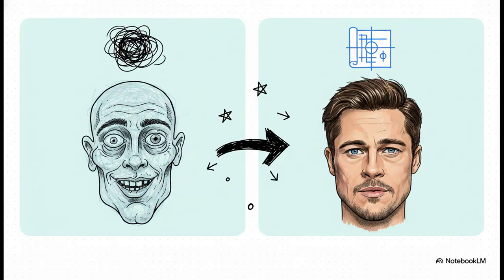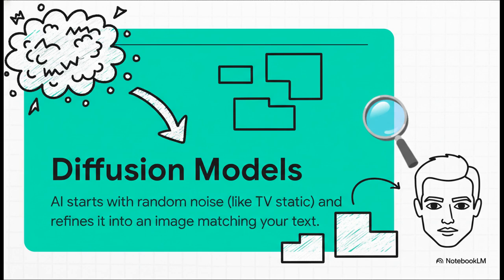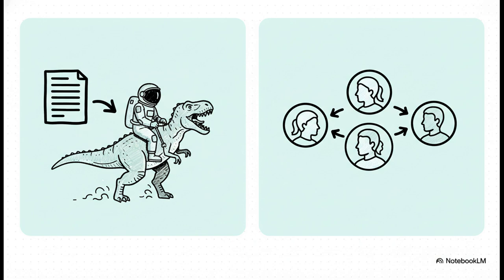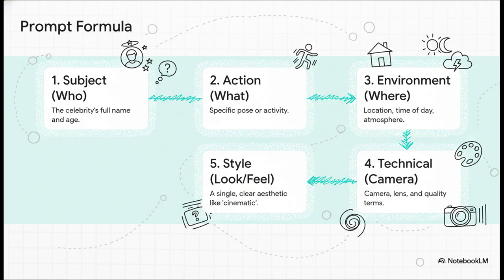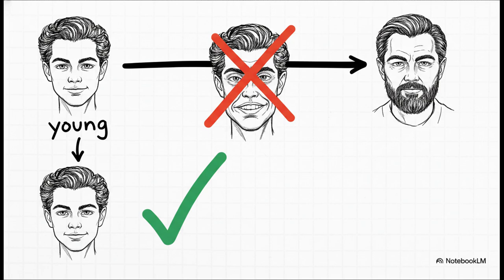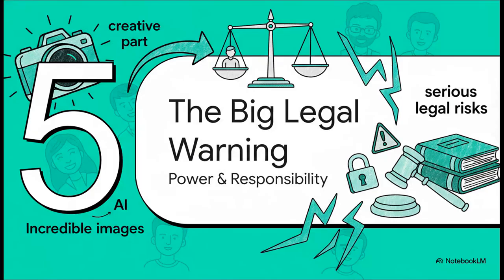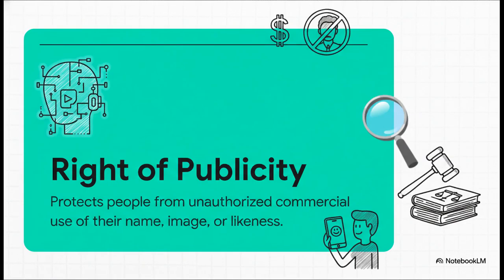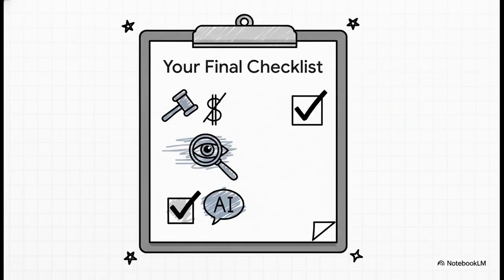Learn how AI celebrity image generators create visuals and what you should know about using them.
Artificial intelligence has made dramatic advances in visuals and image synthesis, and one of the most intriguing applications is the AI celebrity image generator. In this video, we explain how these tools work, what they are capable of, and what important considerations creators and users should keep in mind.

AI image generation works by using machine learning models trained on extensive image datasets. When a prompt is provided, the system interprets the text and generates an image that matches the description. This enables users to create images of celebrities in imaginative scenarios, artistic styles, or conceptual visuals. The results can vary from abstract art to highly realistic portrayals depending on the model and parameters used.

While these tools offer exciting opportunities for visual creativity, they also raise ethical questions. Creating images of real people, especially without their consent or involvement, intersects with issues of privacy, representation, and responsible content use. That’s why many platforms include guidelines and restrictions to ensure users generate content ethically.

In this video we explore:
How AI celebrity image generators interpret prompts
Ways creators use these tools for visual concepting
The limits and responsibilities associated with generating images of real people

Whether you are a digital artist, content creator, or simply curious about artificial intelligence in media, understanding how these tools work can expand your creative toolbox while keeping ethical considerations top of mind.